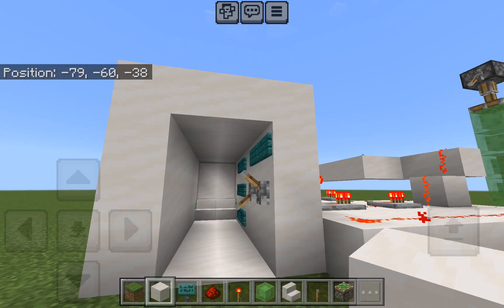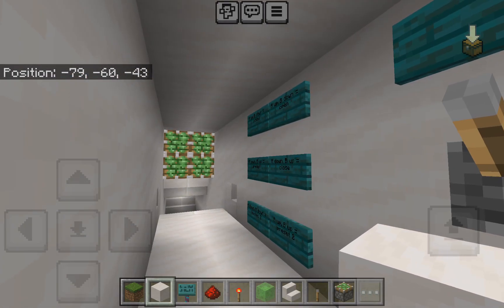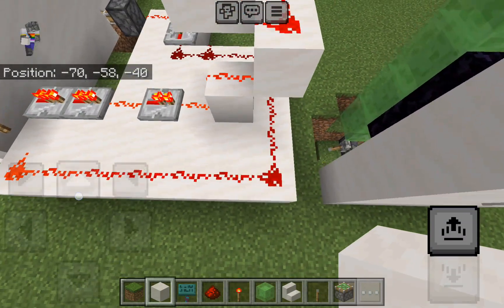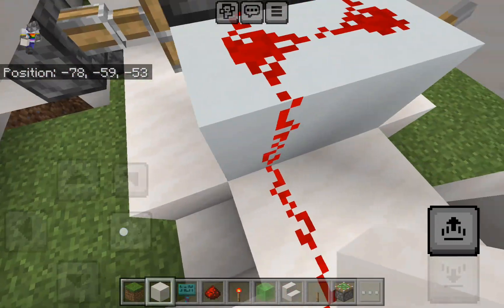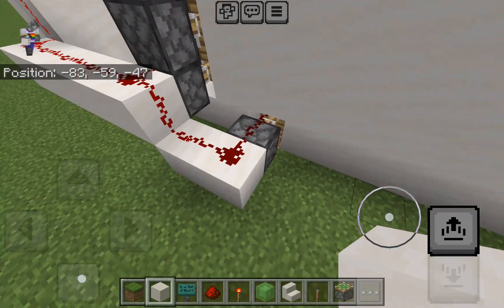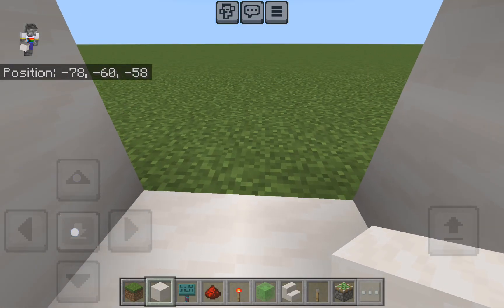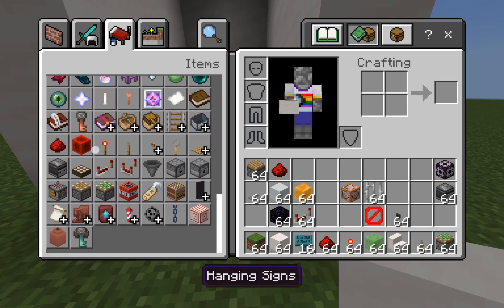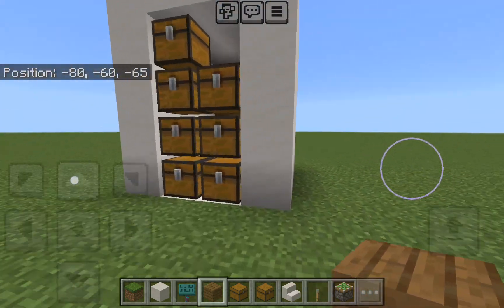restone thingy episode 2. the not so safe door